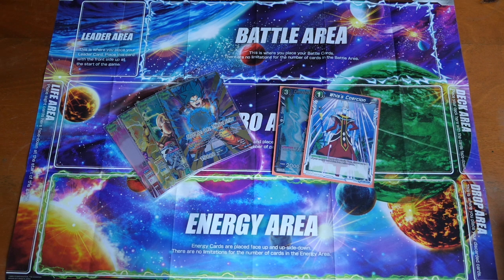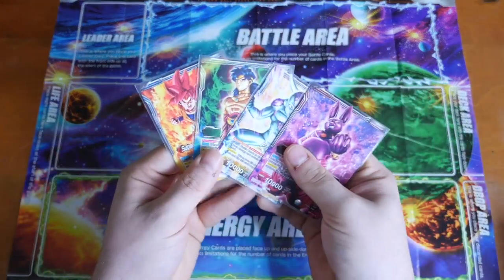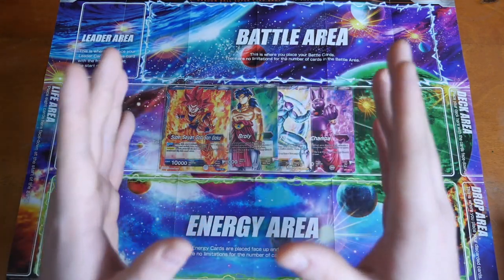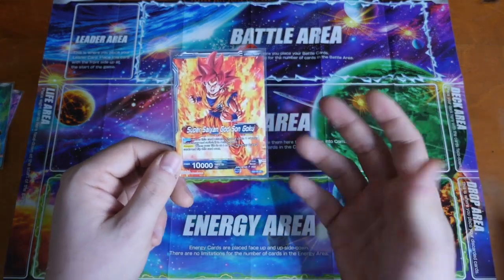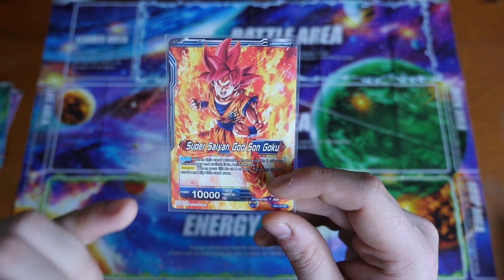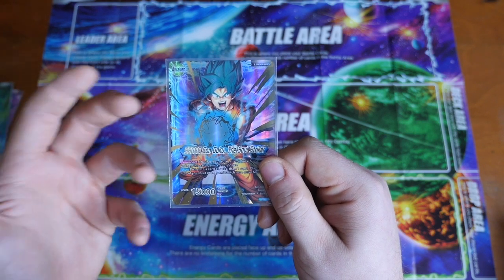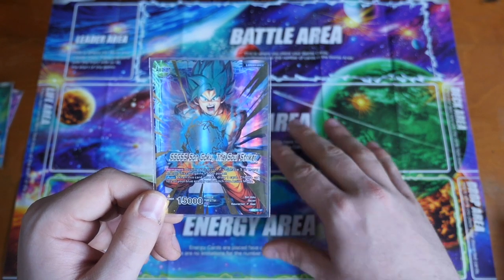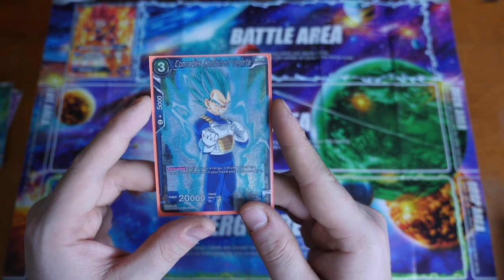DRAGON BALL SUPER TCG Tutorial 1: Card Types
Welcome to Zephyr Wargames new channel, dedicated to Dragon Ball Super TCG.
Any questions just put them in the comments and we will be more than happy to help.